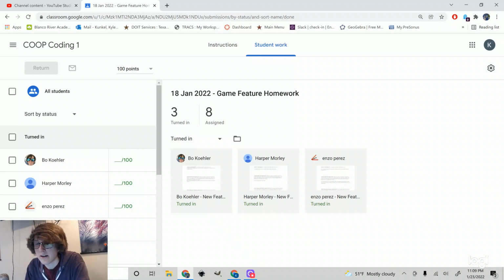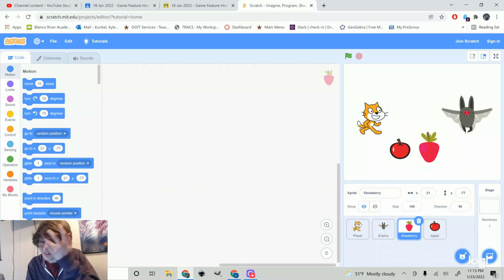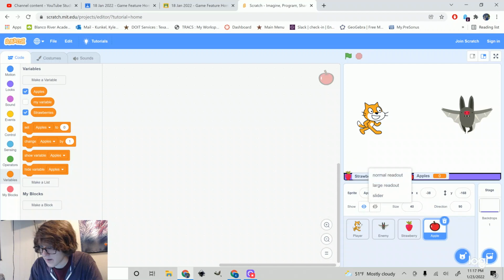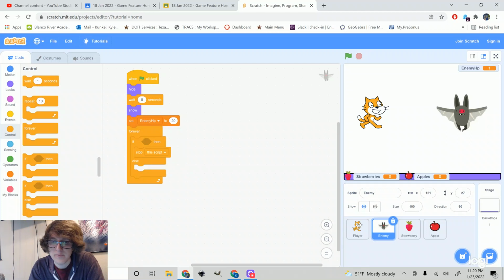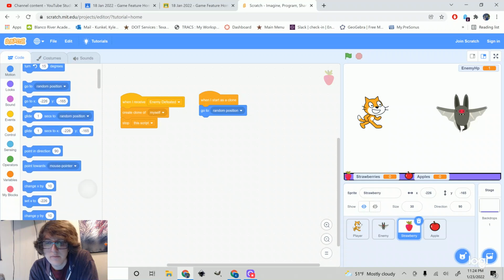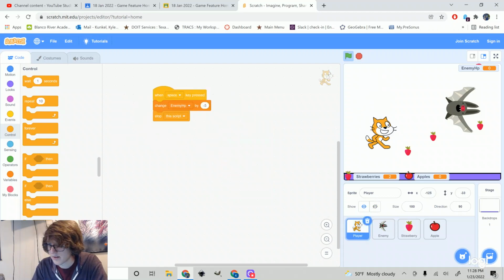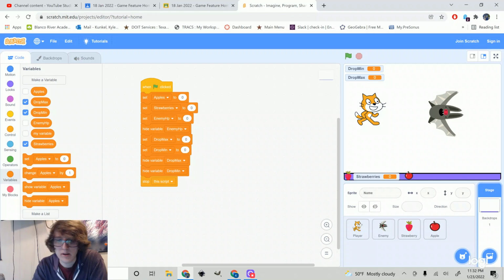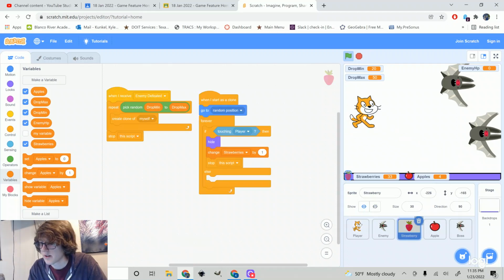Currency & Enemy Loot Drop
This feature goes over making currency, displaying it in a user interface, and how enemies can drop a random amount of currency as part of their loot.